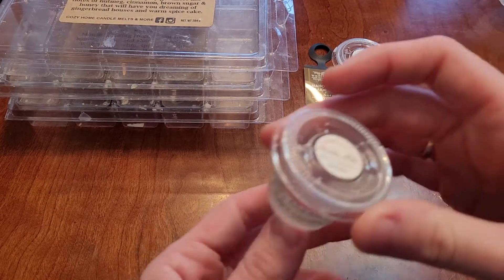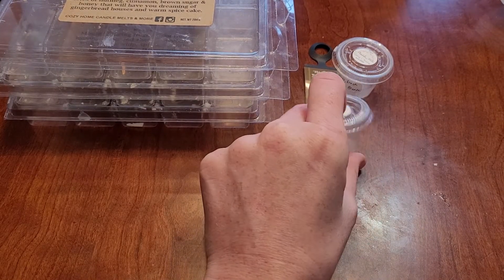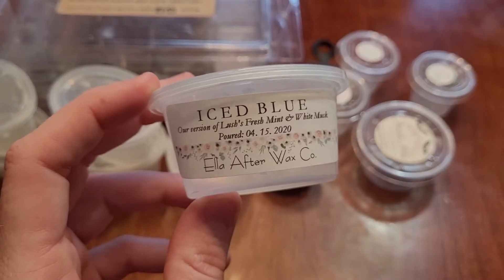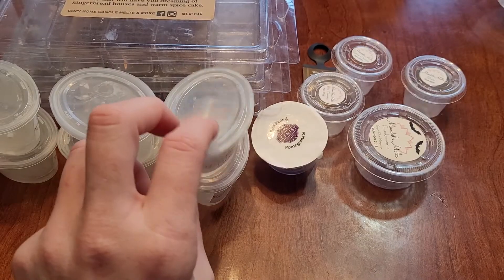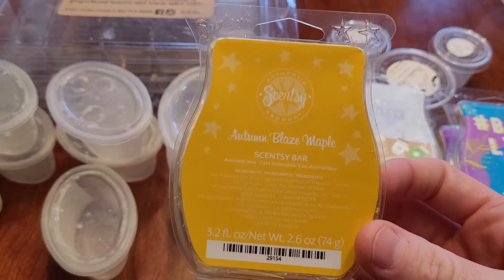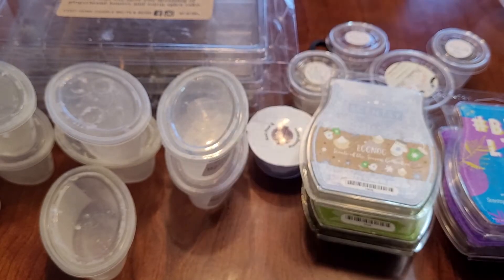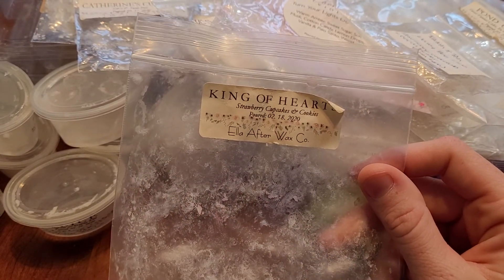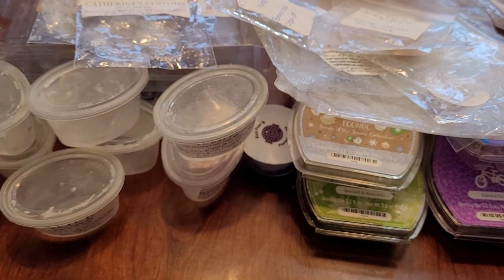January Wax Empties (Early)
Decided to do my January empties early since my bah was over flowing